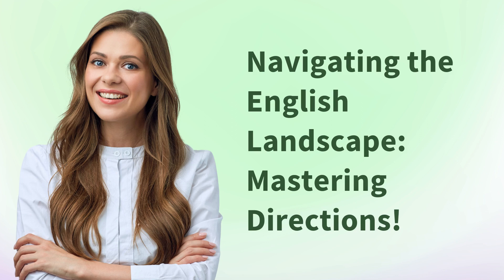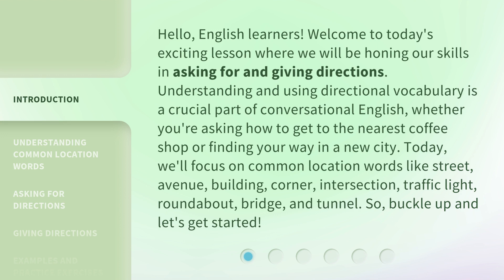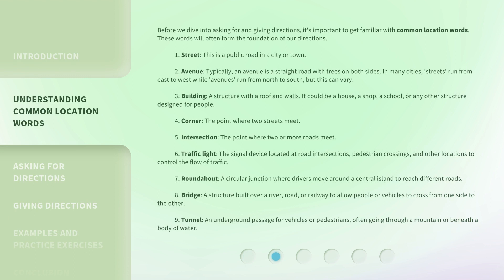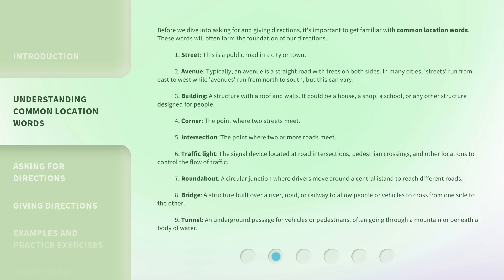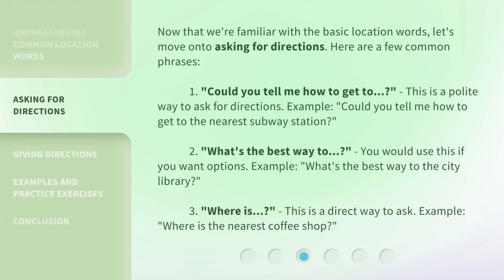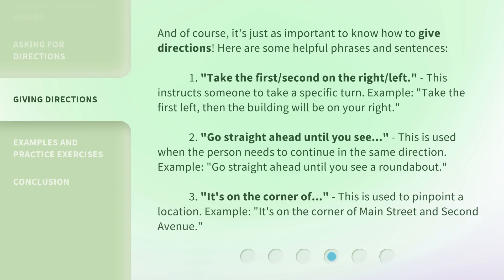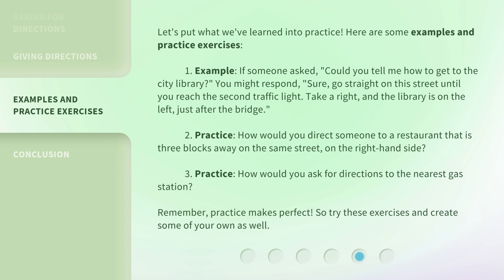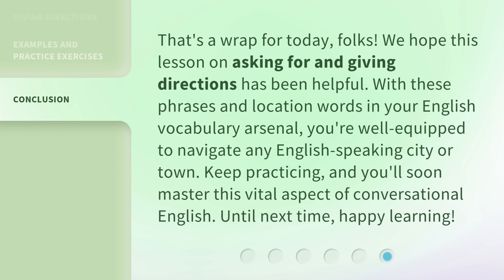Navigating the English Landscape: Mastering Directions!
Mastering Directions: Navigating the English Landscape • Learn how to confidently ask for and give directions in English with this engaging lesson! Discover common location words and essential vocabulary for navigating the English landscape. Join us as we explore streets, avenues, buildings, corners, intersections, traffic lights, roundabouts, bridges, and tunnels. Get ready to enhance your conversational skills and navigate any city like a pro!

00:00 • Introduction - Navigating the English Landscape: Mastering Directions!
00:47 • Understanding Common Location Words
02:21 • Asking for Directions
03:01 • Giving Directions
03:46 • Examples and Practice Exercises